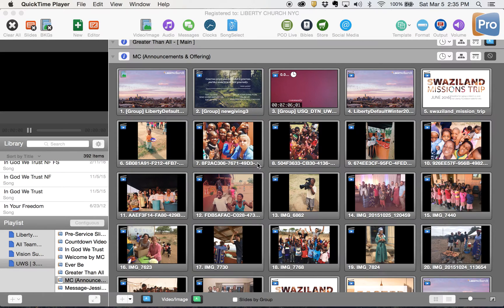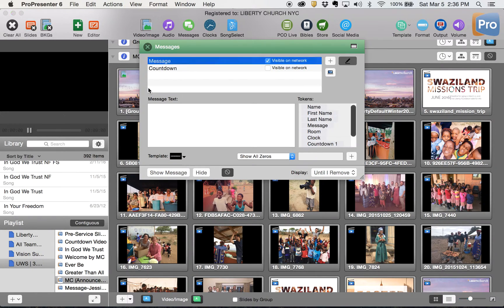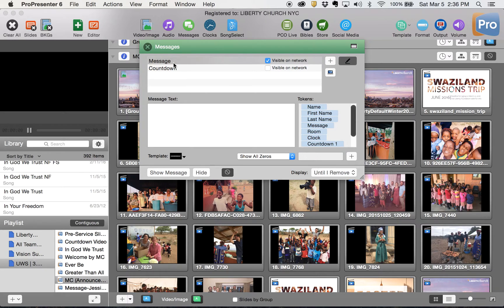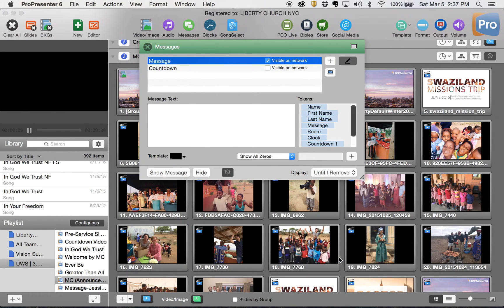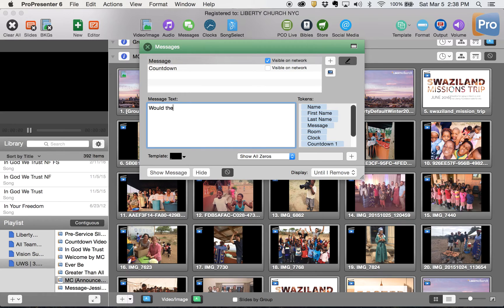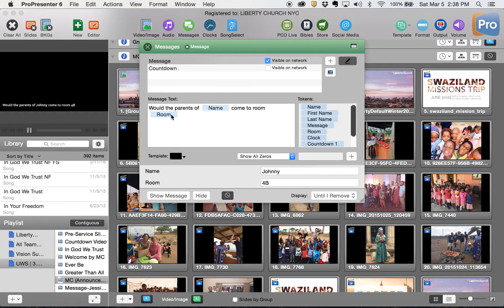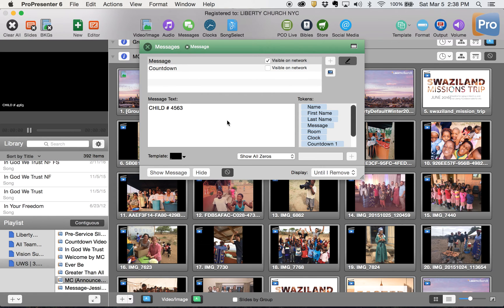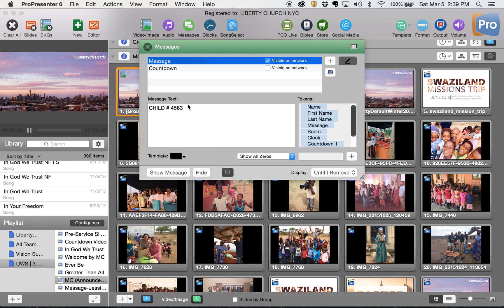ProPresenter 6 Using On Screen Messages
This is a Liberty Church NYC tutorial for helping the media team.  This was made using ProPresenter 6 but also applies to ProPresenter 5.  This tutorial is about how to display on-screen messages on the fly (like when needing to alert a parent to pick up a child).